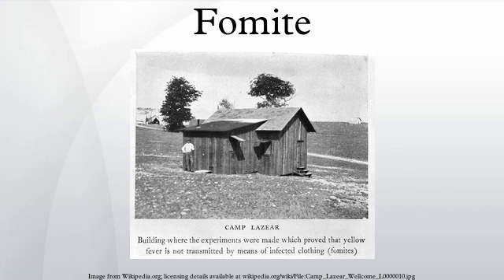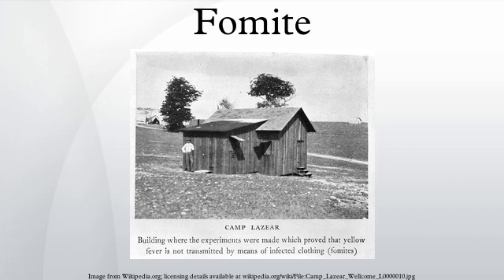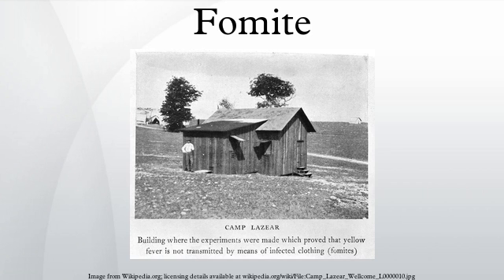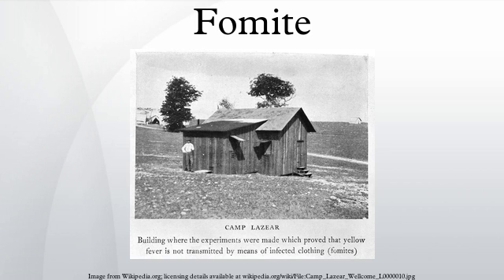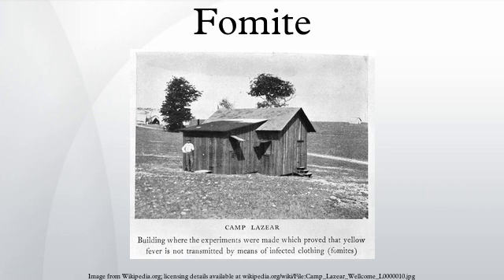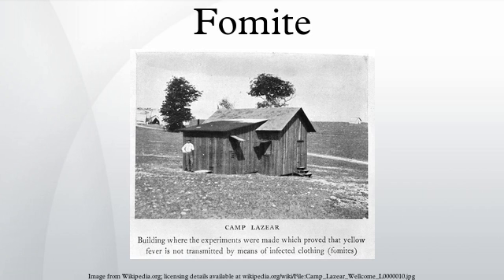Fomite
A fomes or fomite is any object or substance capable of carrying infectious organisms, such as germs or parasites, and hence transferring them from one individual to another. Skin cells, hair, clothing, and bedding are common hospital sources of contamination.
Fomites are associated particularly with hospital-acquired infections, as they are possible routes to pass pathogens between patients. Stethoscopes and neckties are two such fomites associated with health care providers. Basic hospital equipment, such as IV drip tubes, catheters, and life support equipment can also be carriers, when the pathogens form biofilms on the surfaces. Careful sterilization of such objects prevents cross-infection.